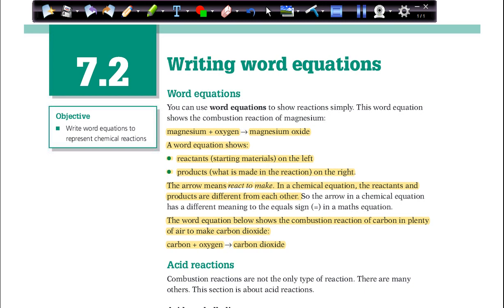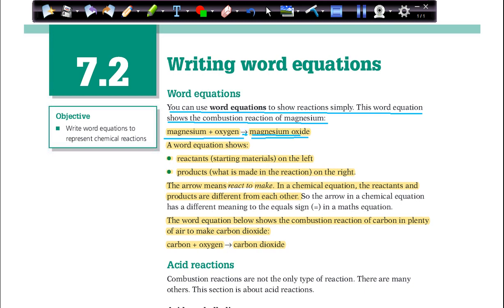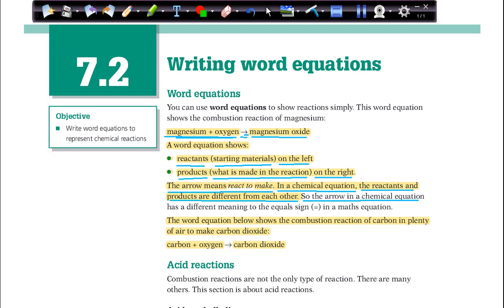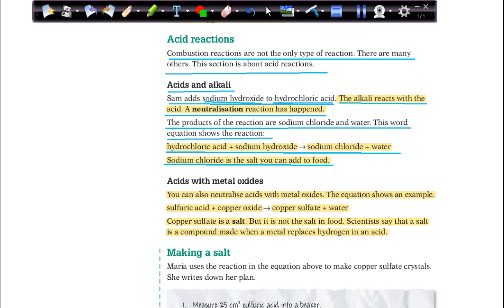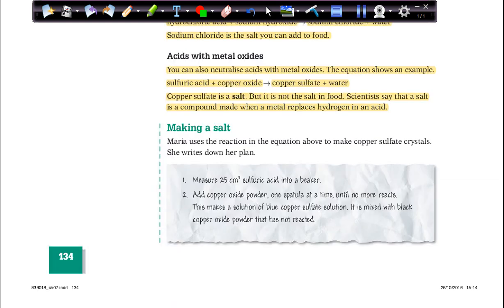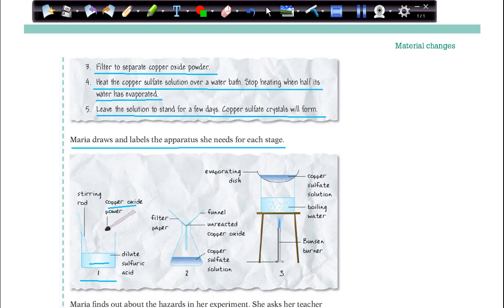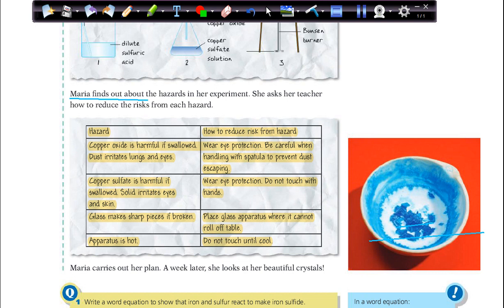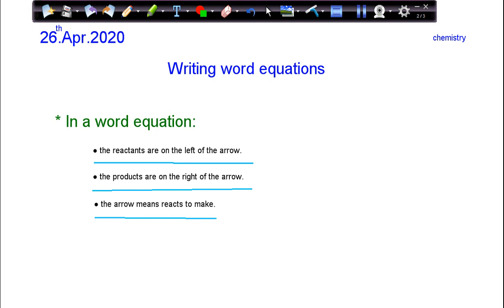G8 chemistry Pg136 137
Lesson: Writing word equations
Unit: 7.2